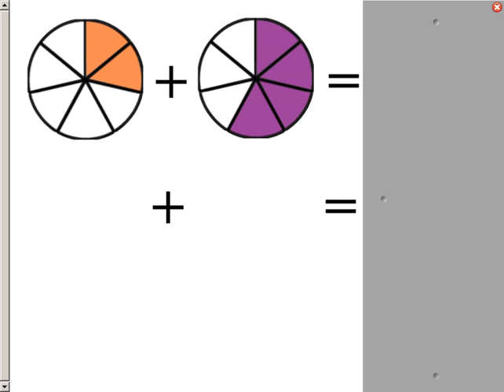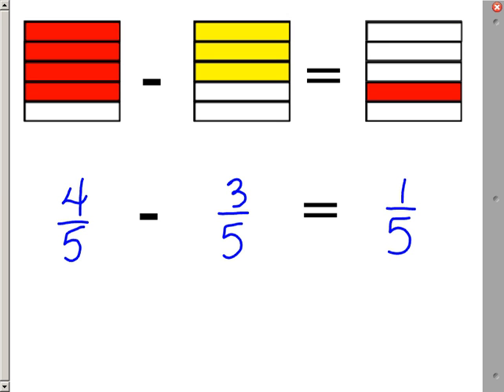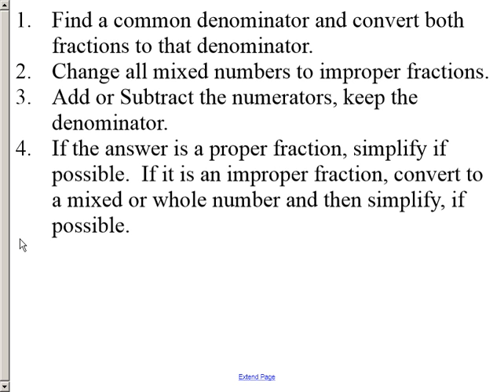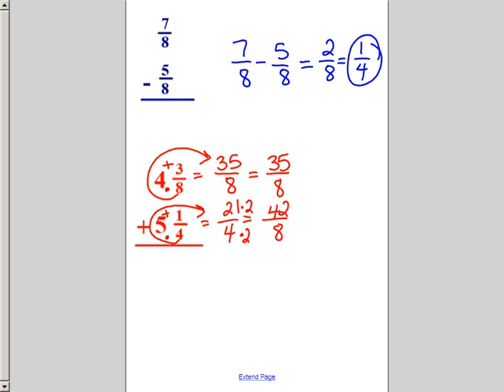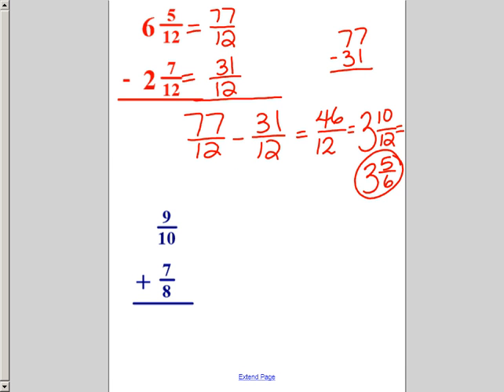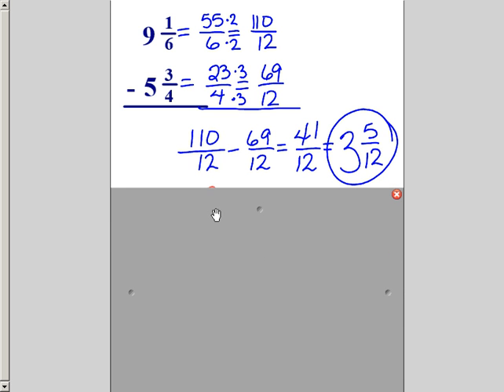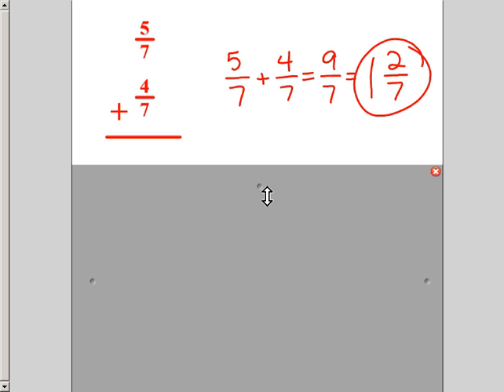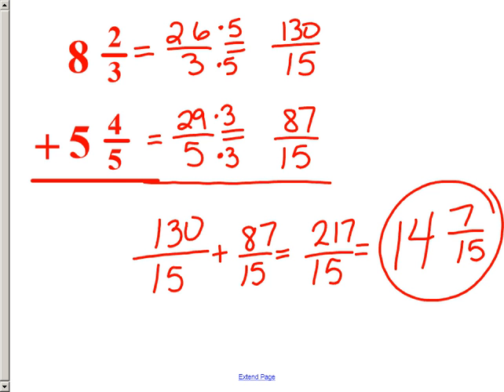Adding and subtracting fractions using improper fractions